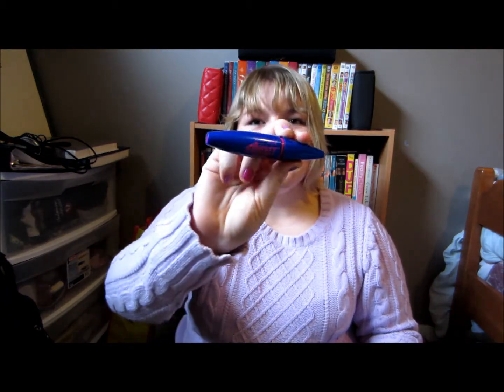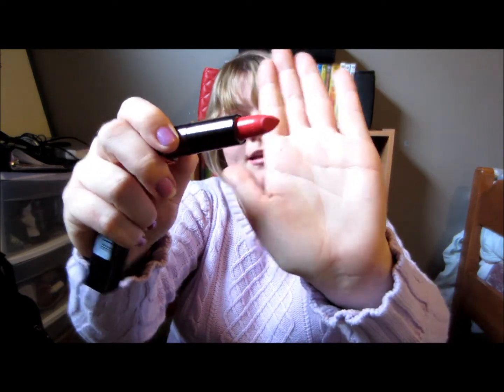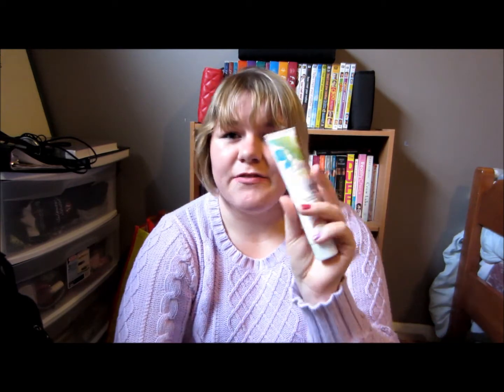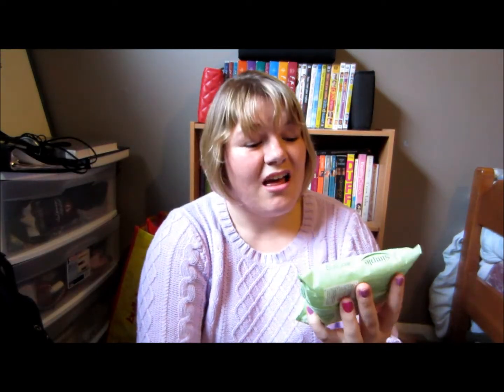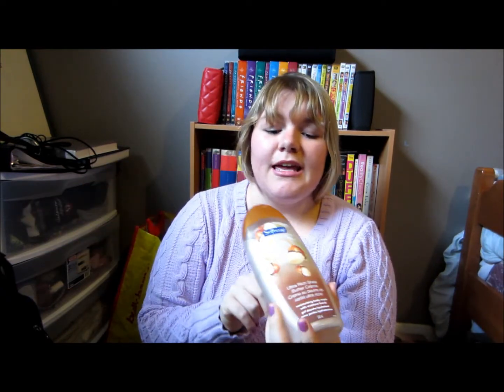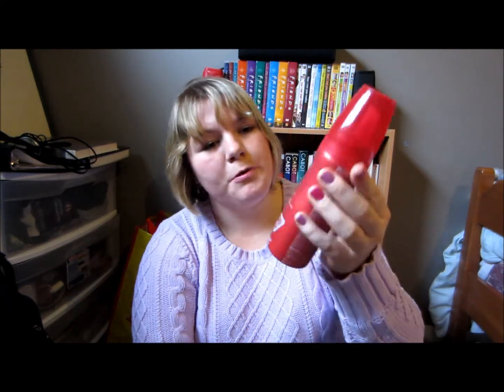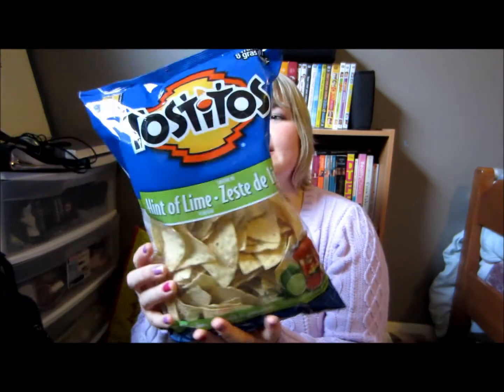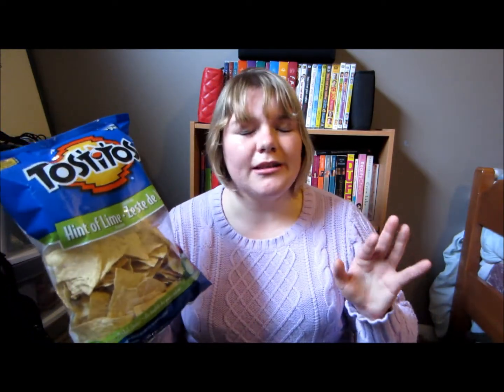March Favourites! ♥♥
These are the things I have been loving beyond belief lately! What are some of your March favourites?

seanababy16
Keek:
seanababy16